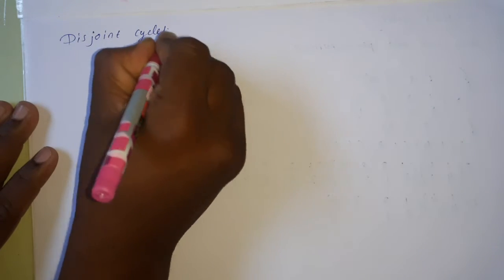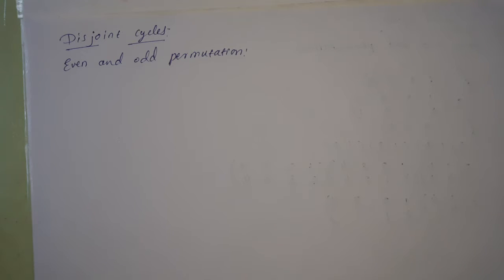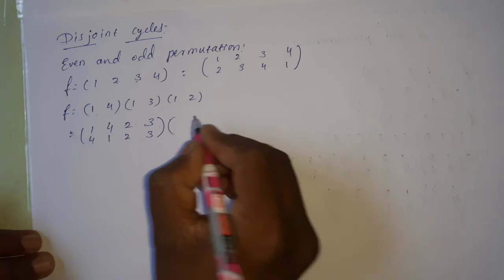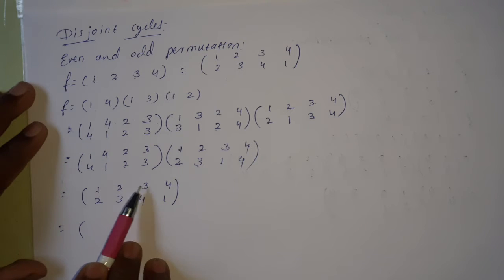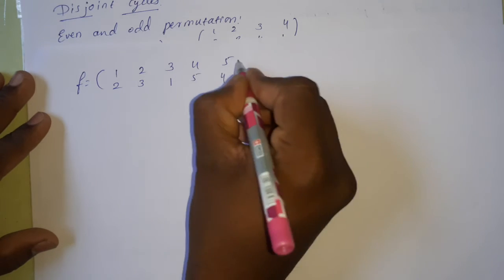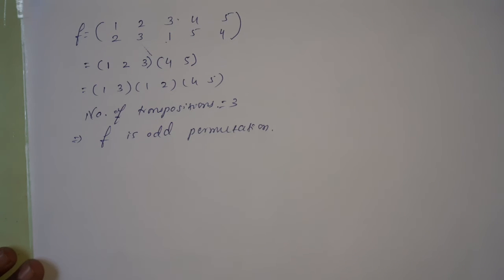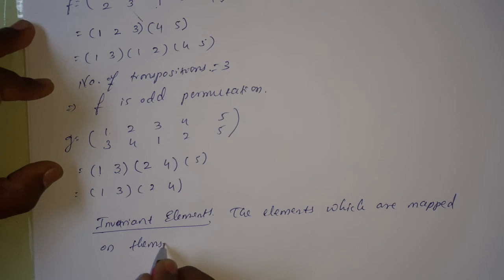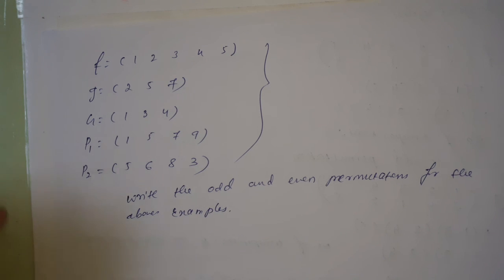L-24 |GROUP THEORY- 1| Disjoint Cycles | B.Sc 3rd SEM| MATHS (Paper-II) | By Prakash Sir